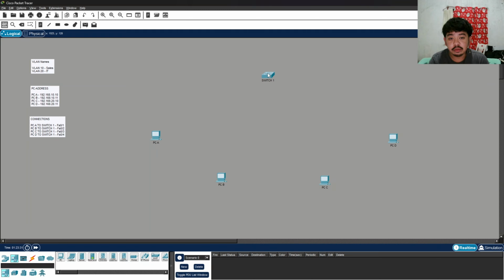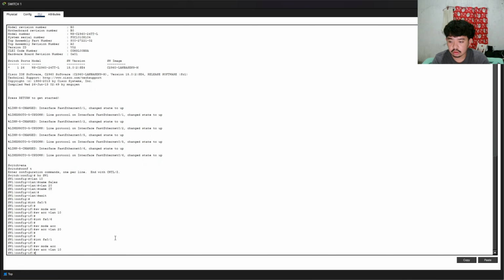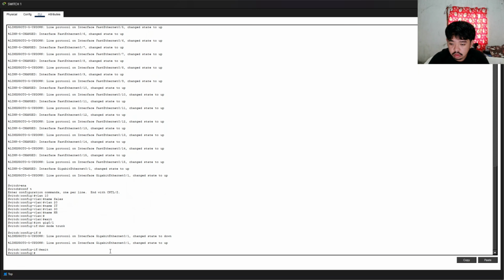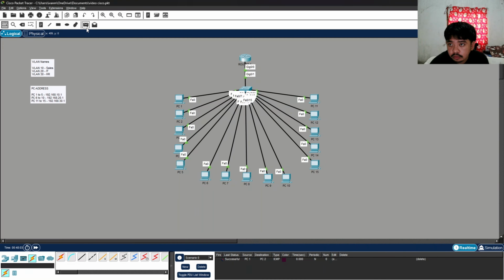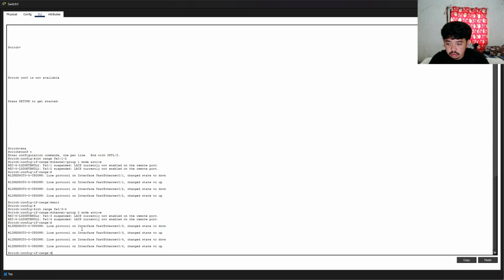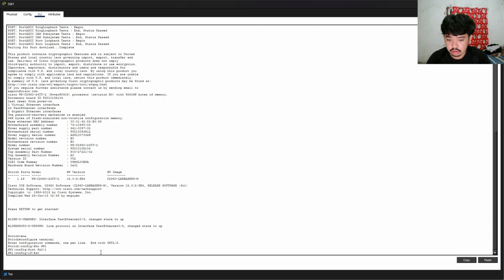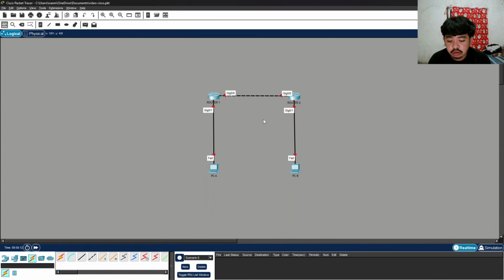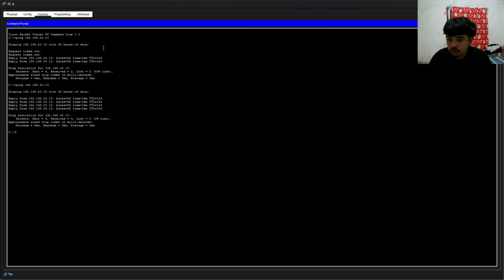VLAN, LEGACY INTER VLAN, ROUTER ON A STICK, STP, ETHERCHANNEL, HSRP & STATIC ROUTING